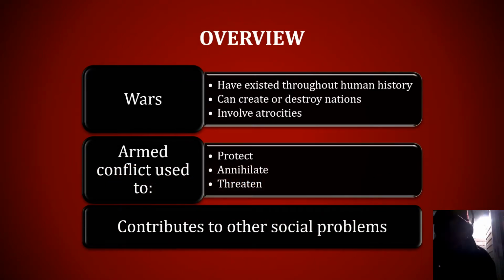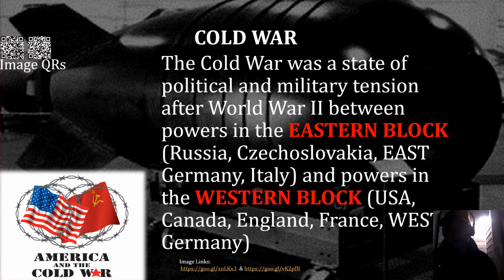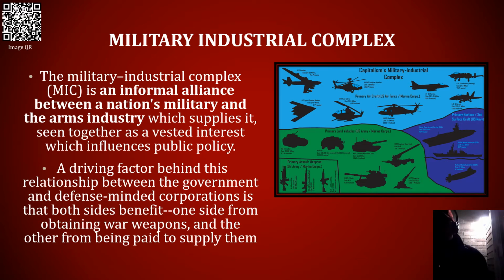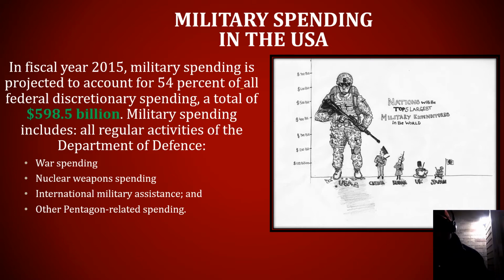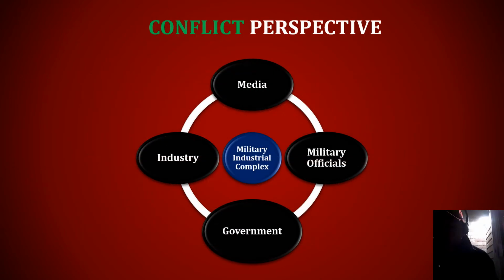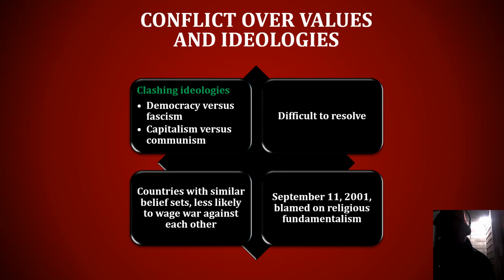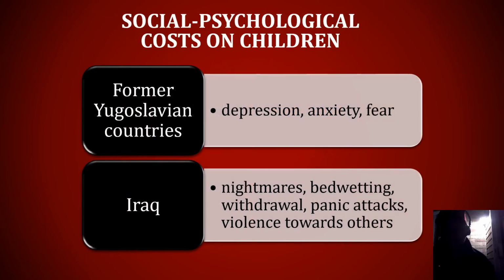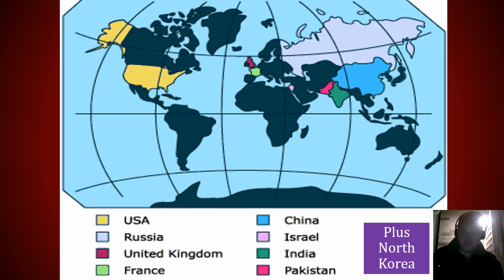DIGITAL HSF 1035 Chapter 14 Armed Conflict in a Global Perspective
Chapter 14 - Armed Conflict in a Global Perspective